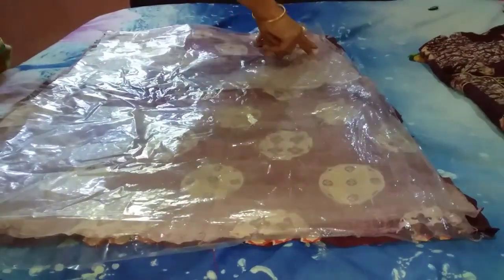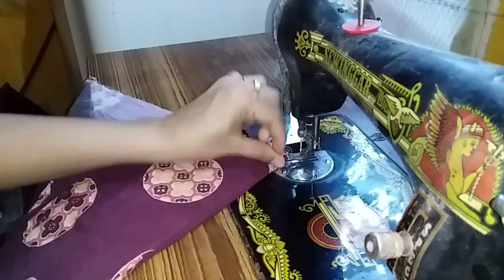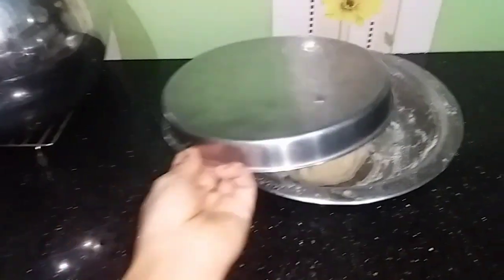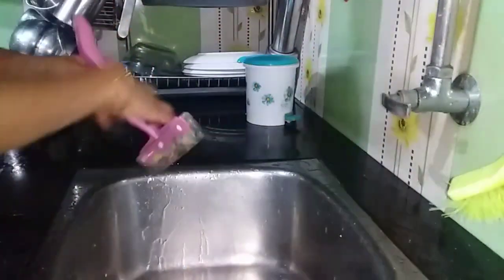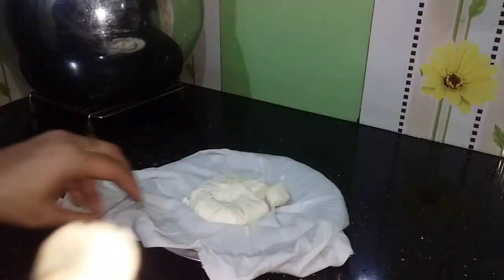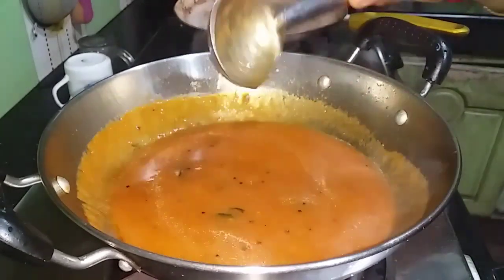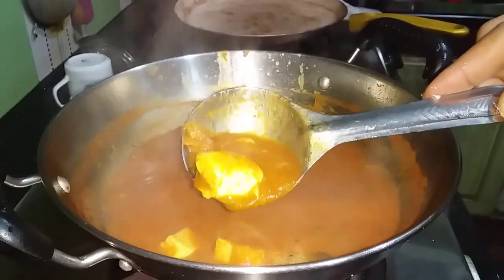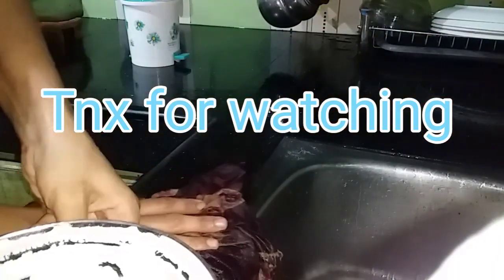Evening vlog/easy apron /old clothes reuse idea/easy paneer curry